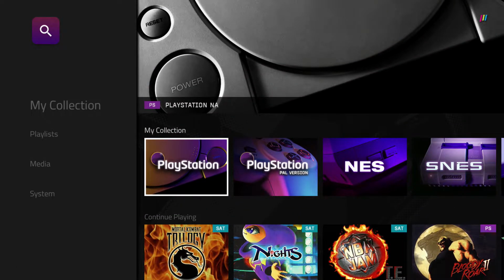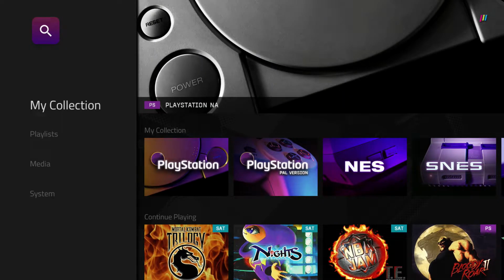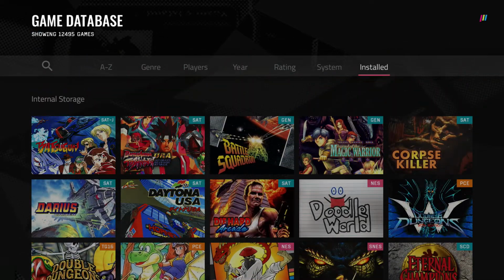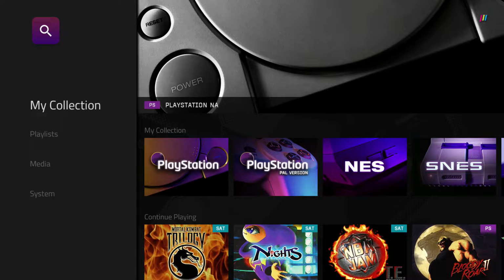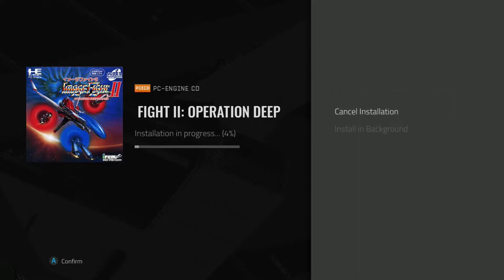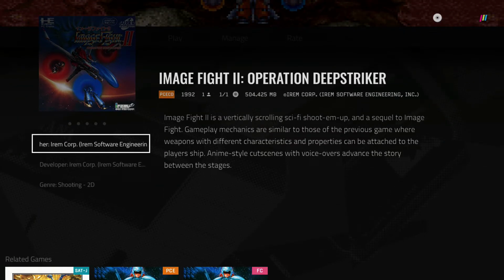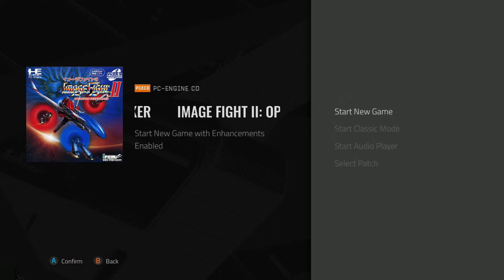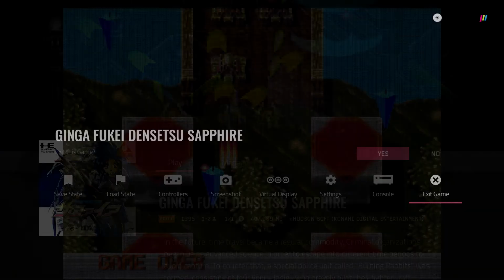Polymega Home Console - Part Two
Lets take a look at the Polymega Home Console.